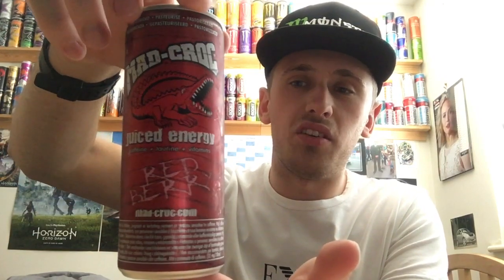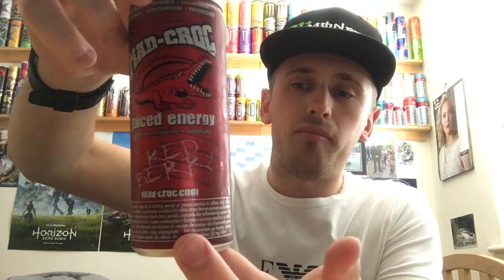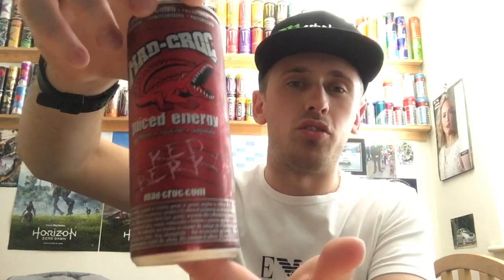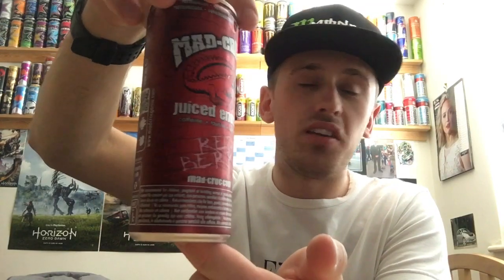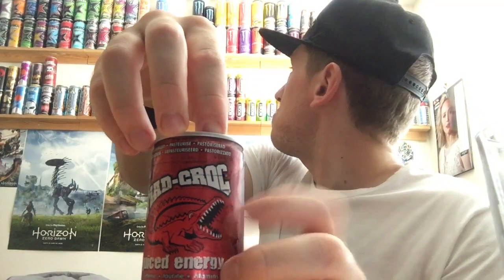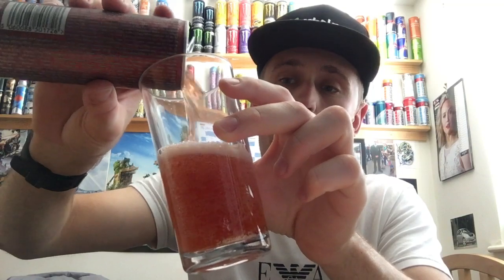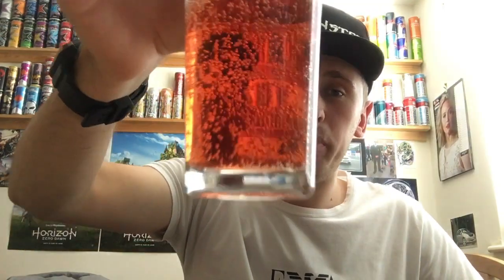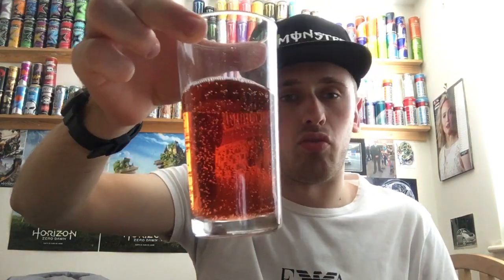Drink Review - Mad Croc; Red Berries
Weird How All Of The Small Writing Is On The Front, Don't Often See That Style Of Can, The Croc Looks Cool Though.